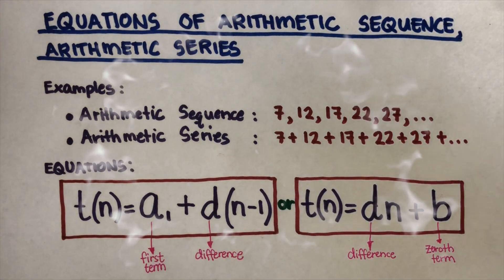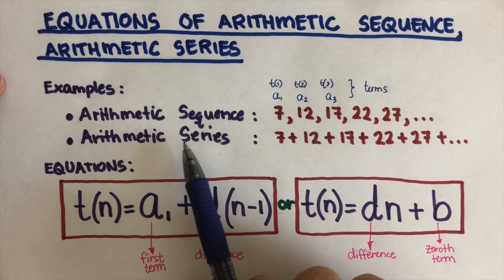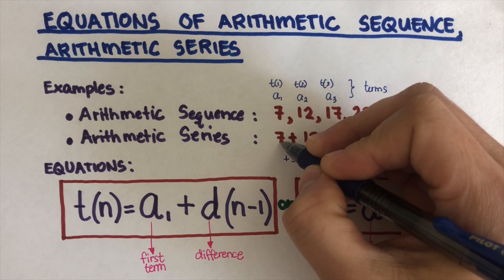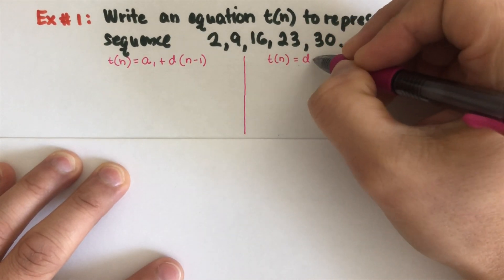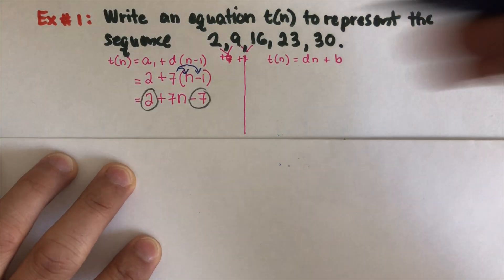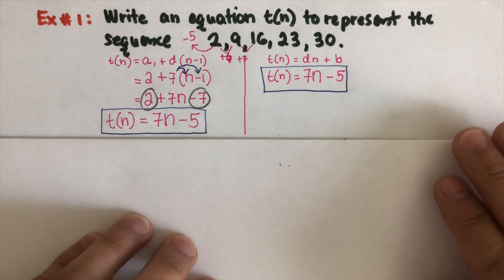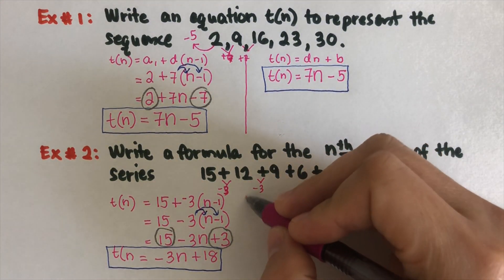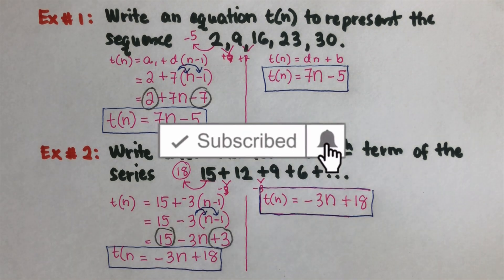How to Write the Equation of a Given Arithmetic Sequence or Arithmetic Series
This video will explain how to write the equation of a given arithmetic sequence or a given arithmetic series when the terms are given.

How to write the sigma notation or summation notation given the terms of an arithmetic series: